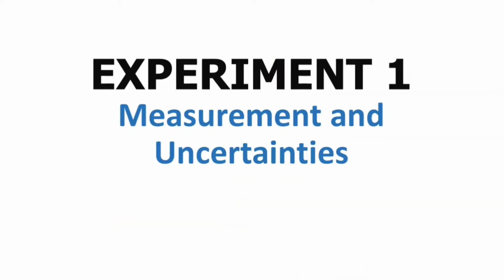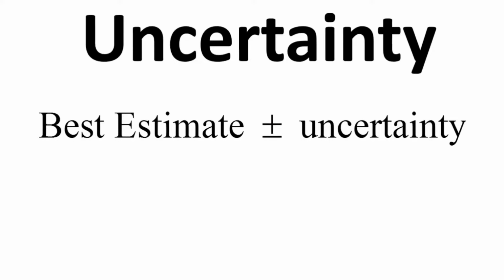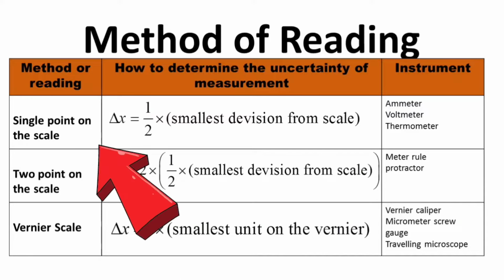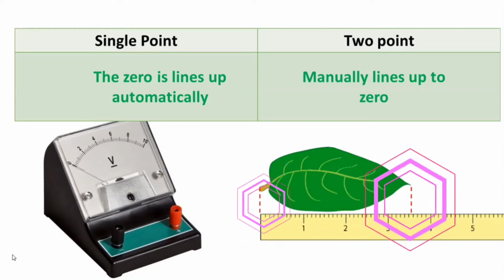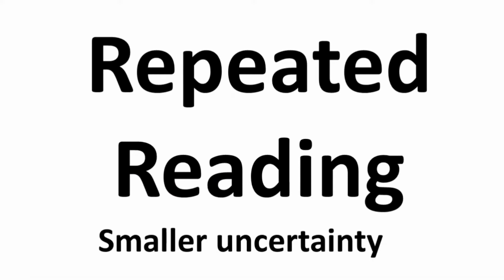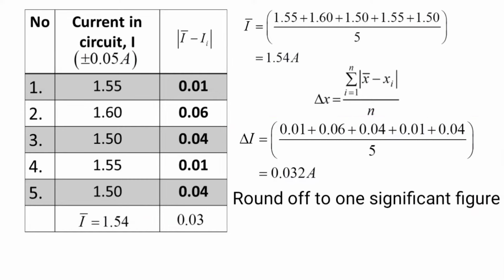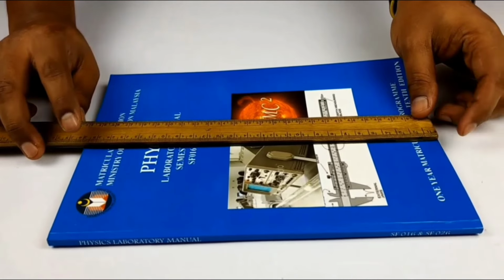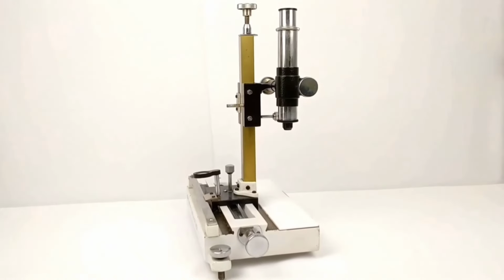SDS Experiment 1 l Measurement and Uncertainty